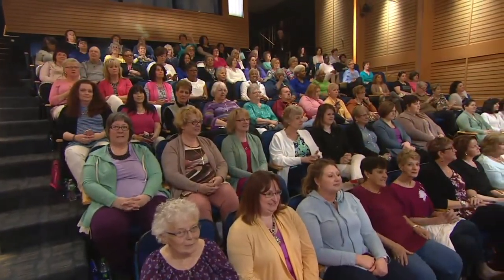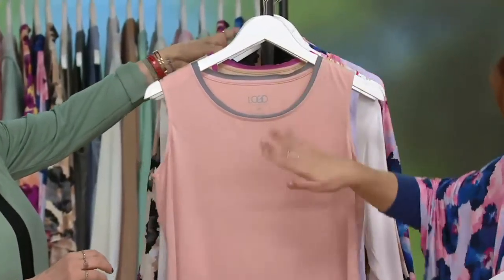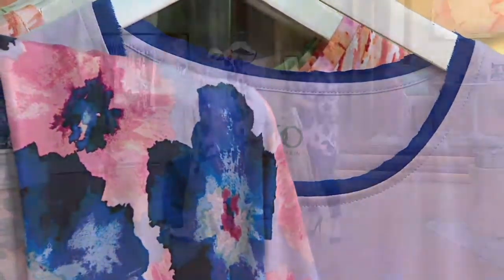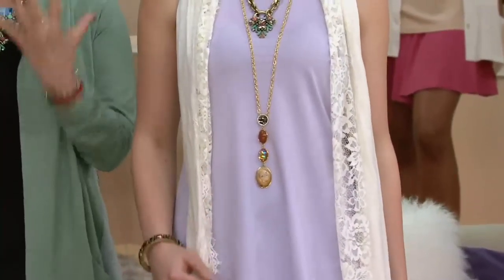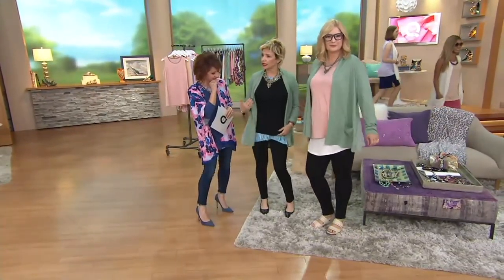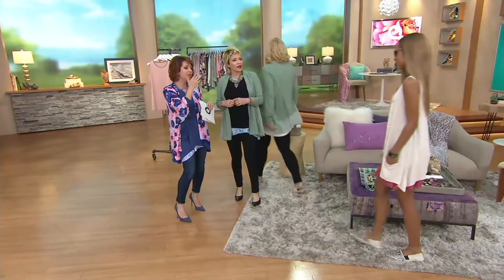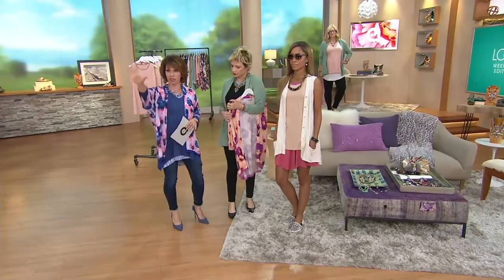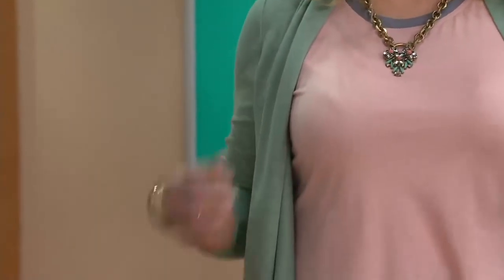LOGO by Lori Goldstein Knit Tank with Contrast Neck Trim on QVC